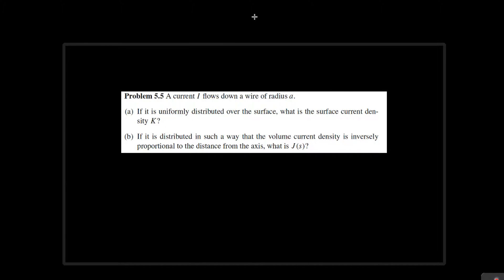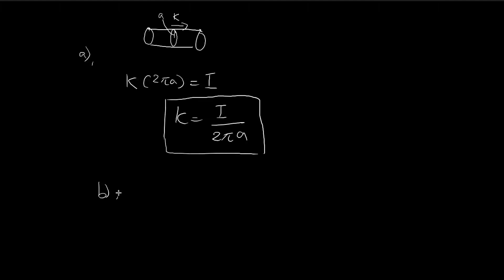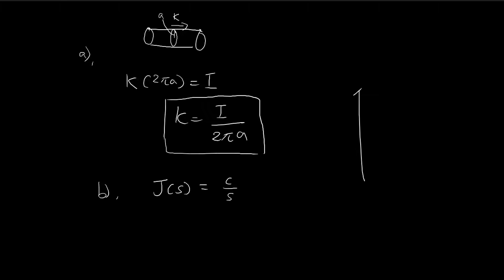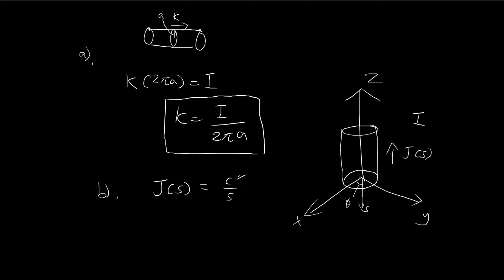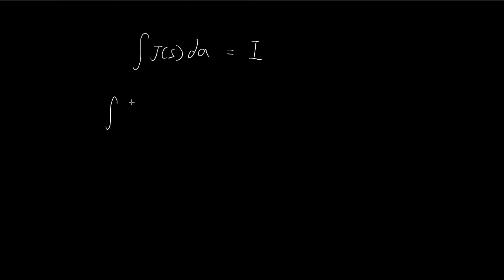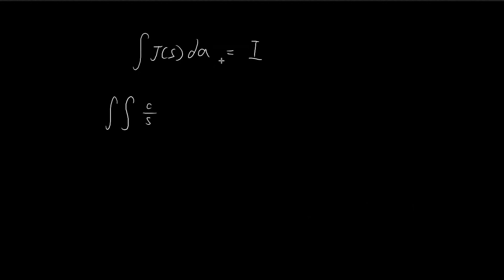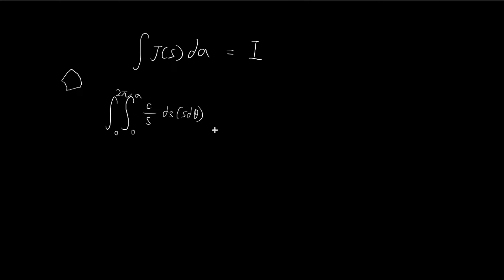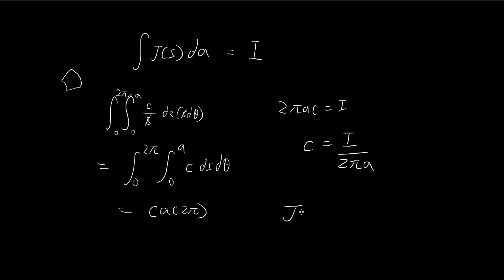Problem 5.5 | Introduction to Electrodynamics (Griffiths)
A simple application of the concept of current density.